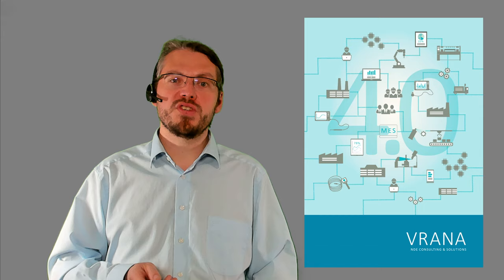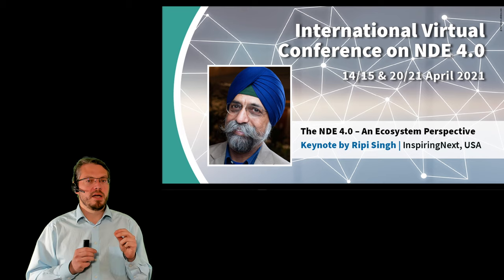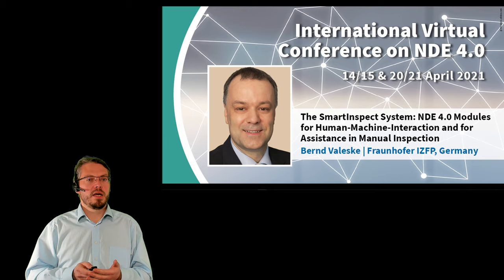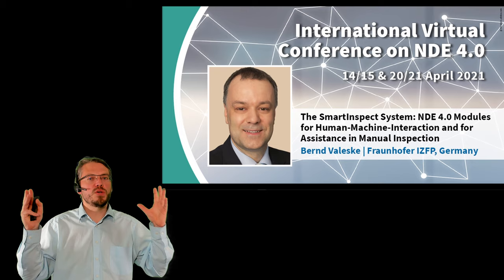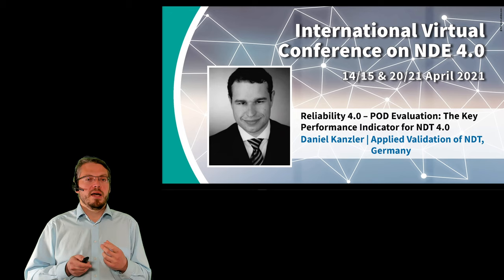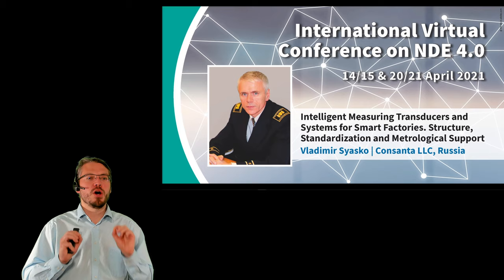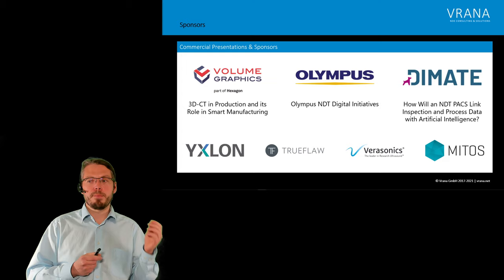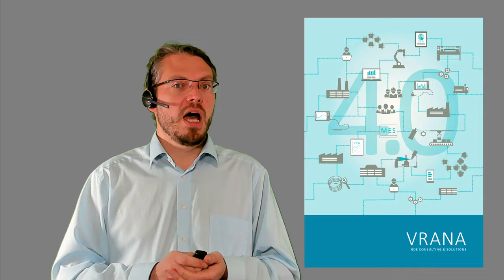1st Int. Conference on NDE 4.0: The Invited Speakers of the General NDE 4.0 Session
In this video, I have the honor to introduce the first speakers of the 1st International Conference on NDE 4.0: Ripi Singh, Marija Bertovic, Bernd Valeske, Daniel Kanzler, and Vladimir Syasko. The first day will be regarding general NDE 4.0 topics, including the NDE 4.0 eco-system, NDE 4.0 inspector roles, human-machine interaction, reliability, and standardization.

Links to the individual sections of this video:
00:00 Welcome
00:18 Introduction
02:19 Keynote: Ripi Singh: The NDE 4.0 - An Ecosystem Perspective
03:59 Marija Bertovic: NDE 4.0 - Redefining Traditional Inspector Roles
05:47 Bernd Valeske: The SmartInspect System: NDE 4.0 Modules for Human-Machine-Interaction and for Assistance in Manual Inspection
06:46 Daniel Kanzler: Reliability 4.0 - POD Evaluation: The Key Performance Indicator for NDE 4.0: The Essential Role of Reliability Evaluations in Modern Testing Environments
08:47 Vladimir Syasko: Intelligent Measuring Transducers and Systems for Smart Factories. Structure, Standardization and Metrological Support
10:18 Commercial Presentations and Sponsors
11:34 Final Thoughts

UT Videos:
Basics of the Ultrasonic Sound Field and why some of your training material might not be adequate

If you want to know more about the four industrial revolutions or NDE 4.0:
J. Vrana & R. Singh: NDE 4.0 - A Design Thinking Perspective:
J. Vrana - NDE Perception And Emerging Reality: NDE 4.0 Value Extraction
(Still quite sparse - so you are very welcome to contribute)
(The first international conference on NDE 4.0)